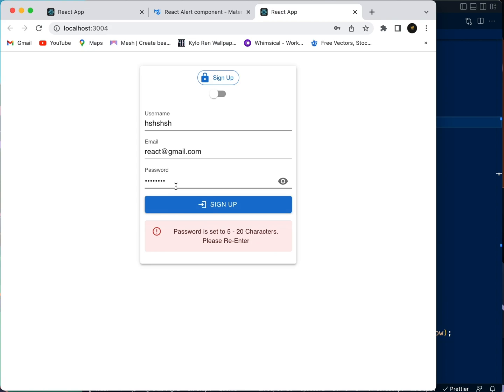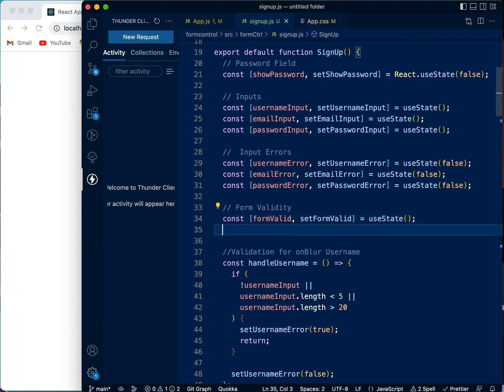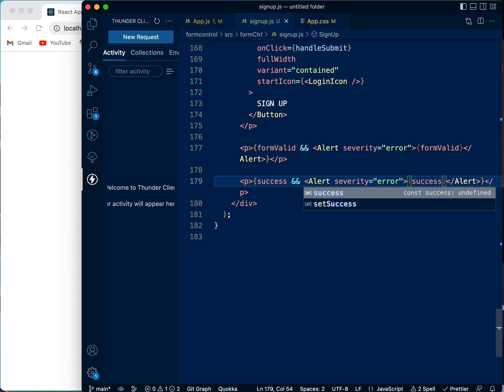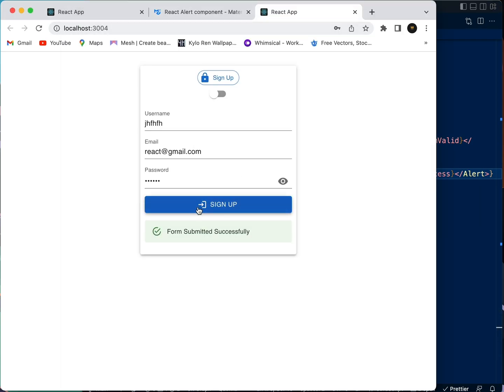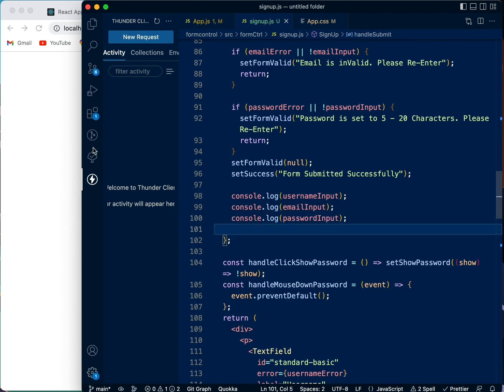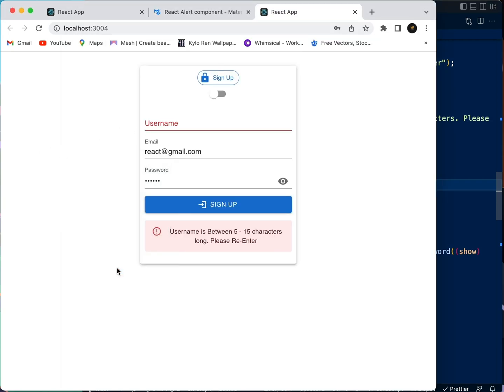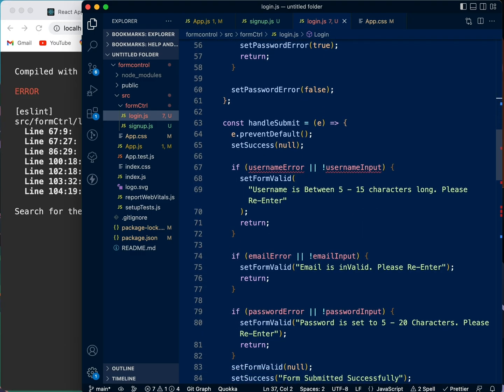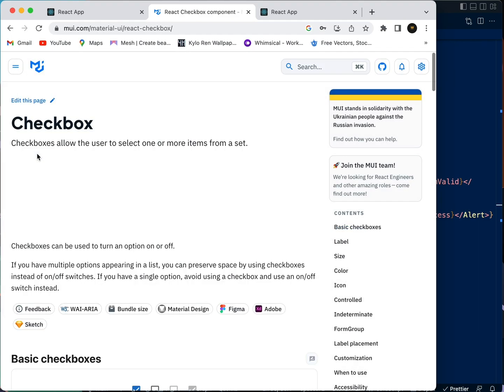Design a SignUp and Login Form with Validation || Material UI || React || Part 5